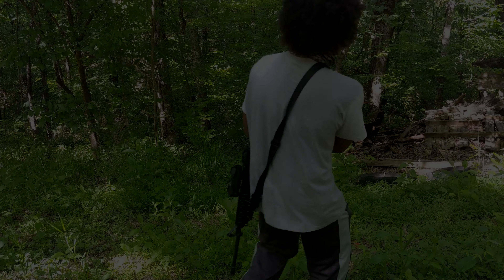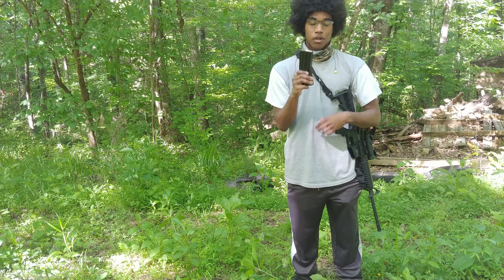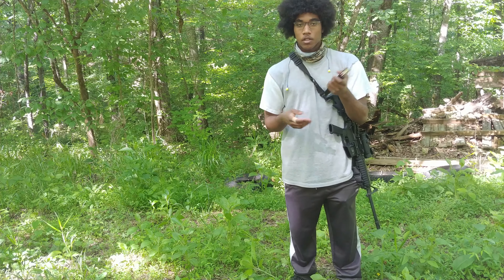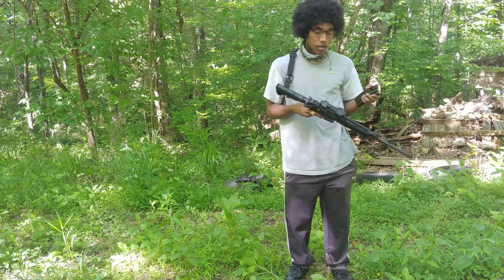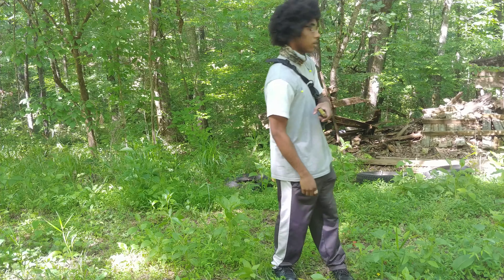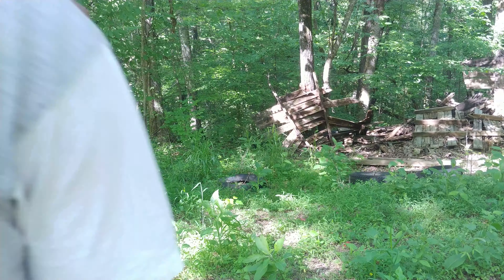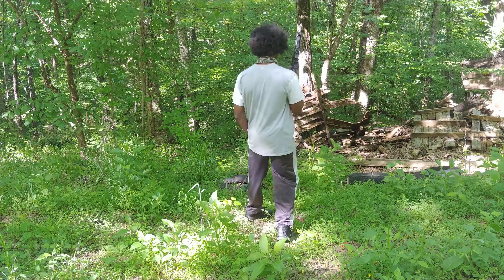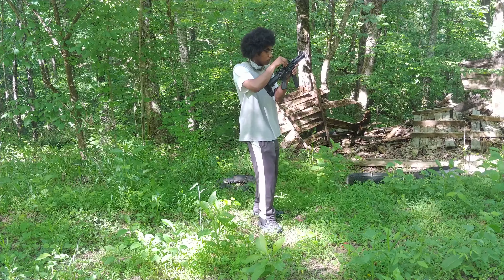(2020) ZKP IRL | Shooting Guns In Lush Woods (Testing Metal Mags)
Recorded this earlier this month. I bought some metal mags for my AR-15 to see how they work. One doesn't lock the bolt release back but I'm not upset. Got more vids to come.

And also R.I.P to George Floyd and everybody else who has died at the hands of corrupt, negligent and incompetent police.